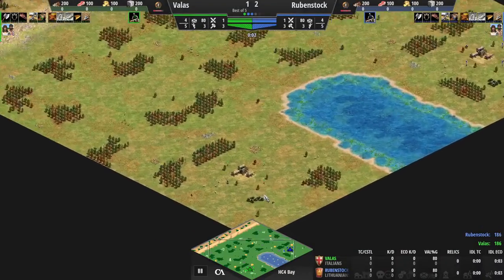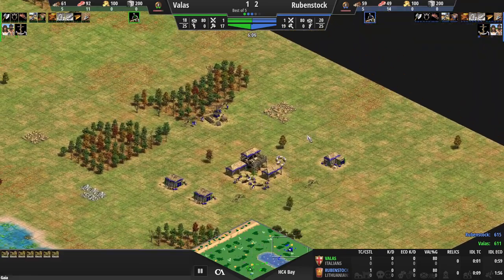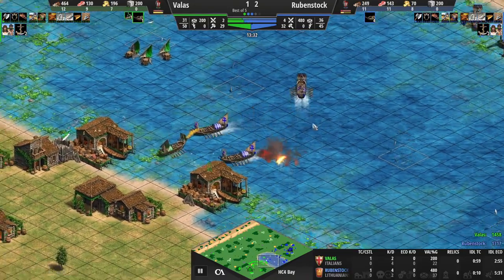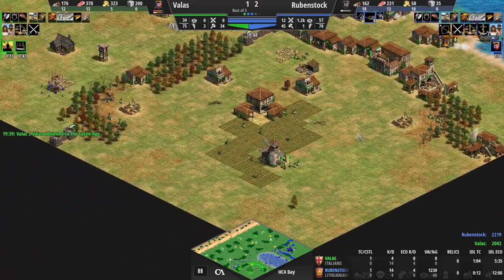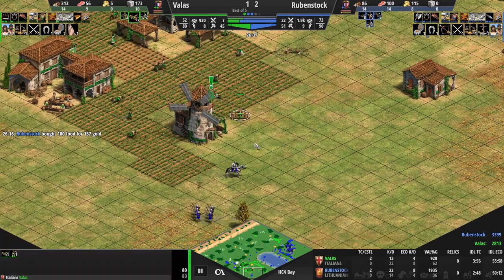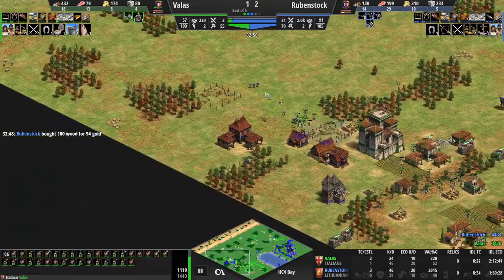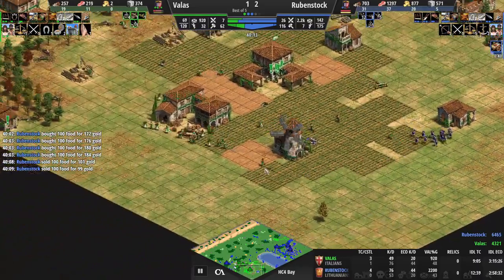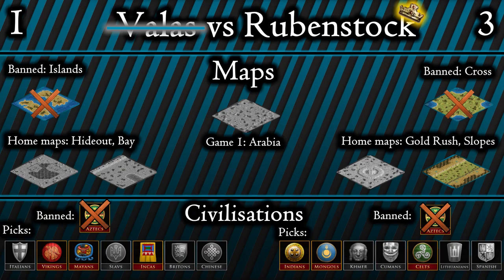Hidden Cup 4 Qualifiers | Valas vs Rubenstock | Ro64 Bo5 | Game 4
This video was created under Microsoft's "Game Content Usage Rules" using assets from Age of Empires II and Age of Empires II: Definitive Edition, and it is not endorsed by or affiliated with Microsoft.